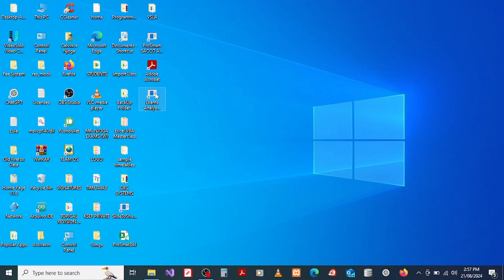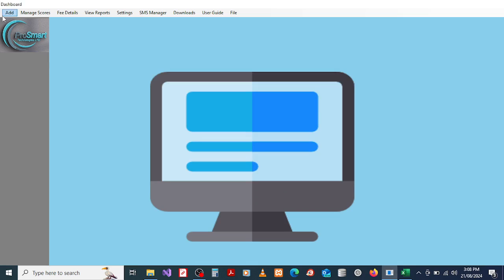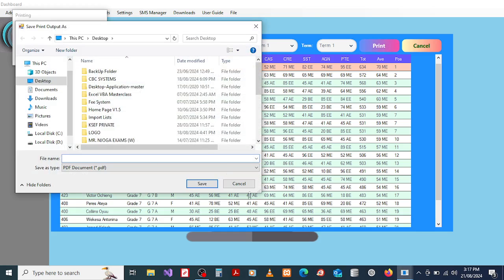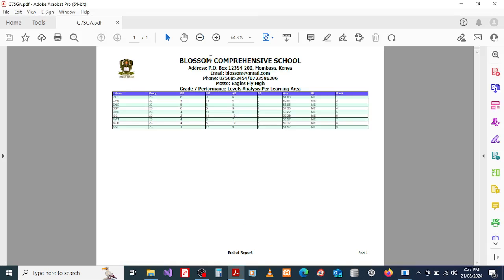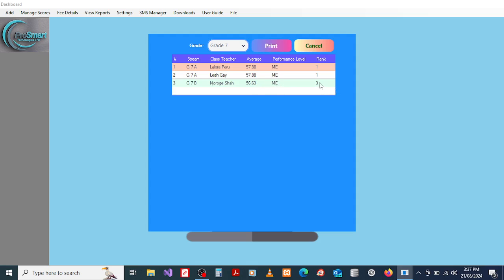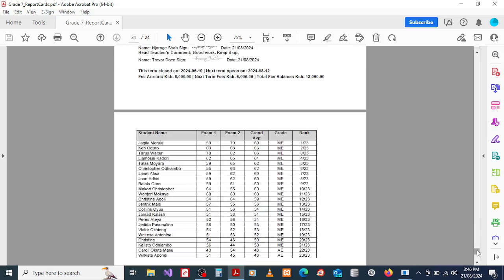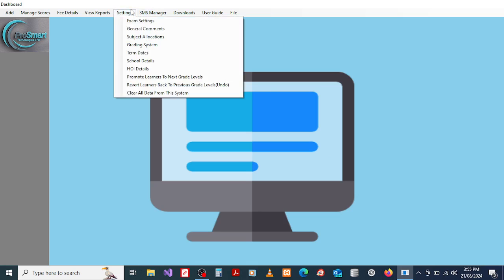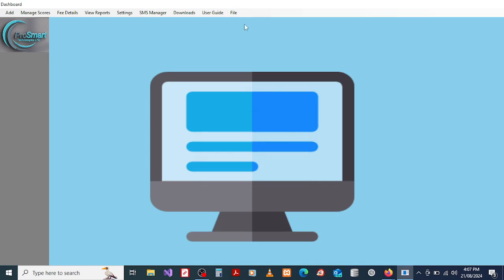CBC EXAMS MANAGEMENT SYSTEM-Oldest Version by ProSmart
In this video i have explained and demonstrated the steps for Analyzing Exams using CBC Exam System by ProSmart. It is a handy tool, a must have program in your school. To acquire